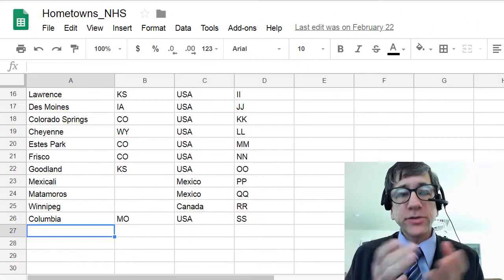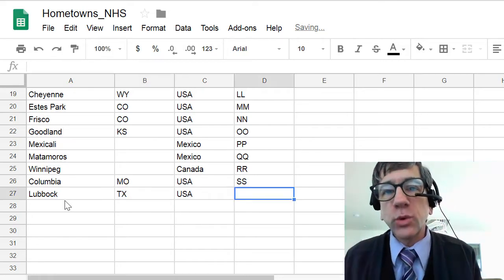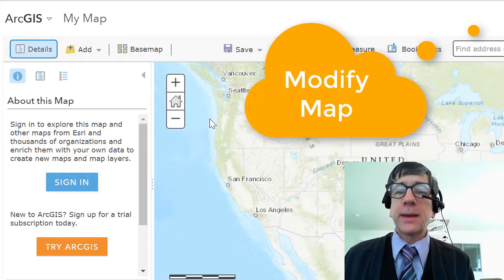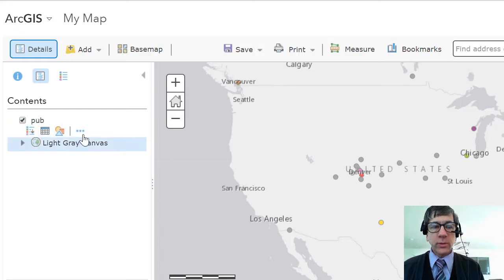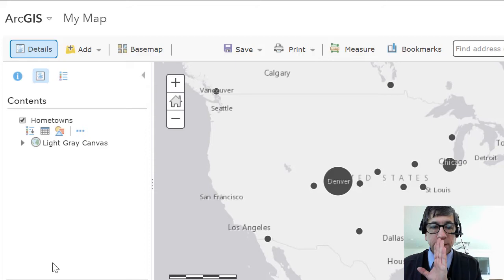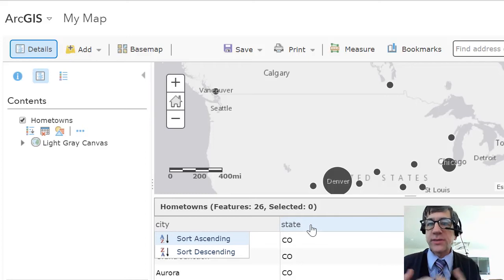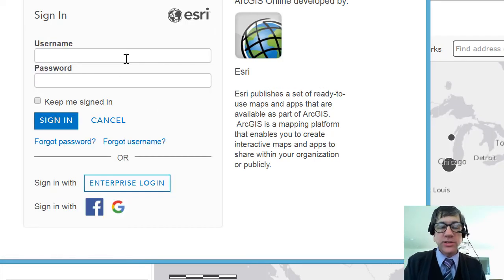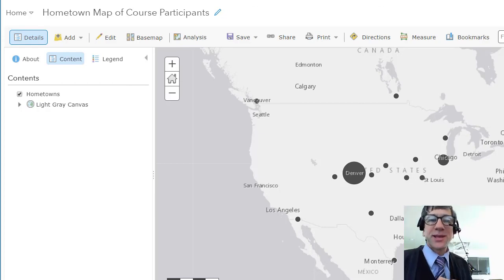Mapping Hometowns in a GIS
Mapping Hometowns in a GIS - a simple but engaging activity that uses shared spreadsheets and ArcGIS Online, and different symbology and classification methods.  Try it!